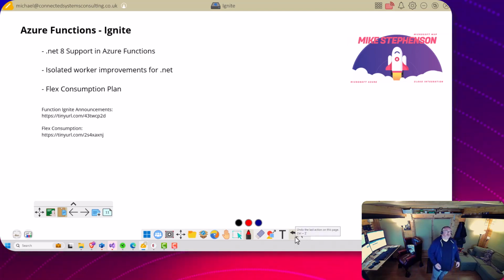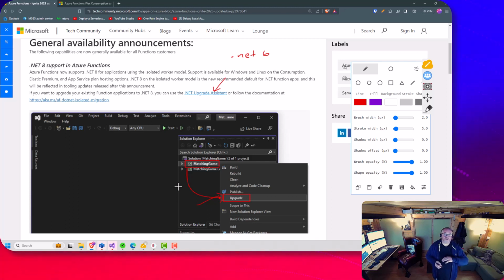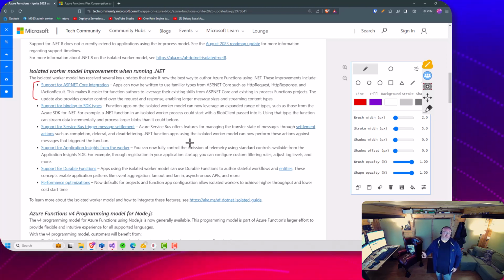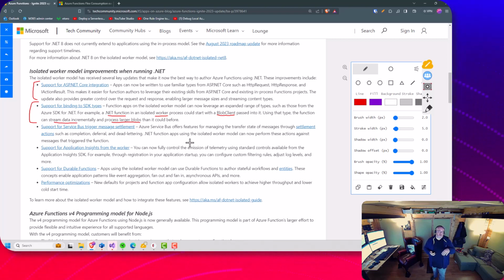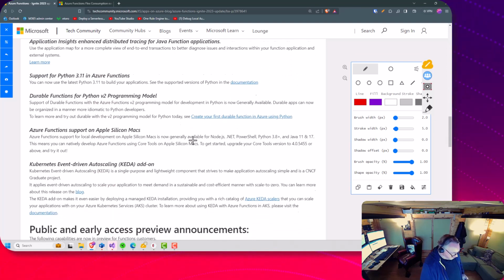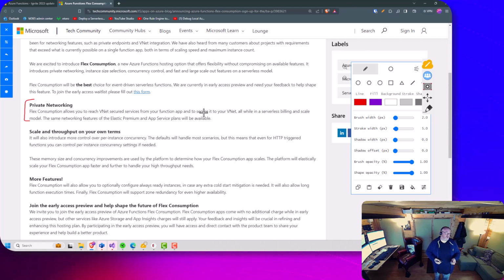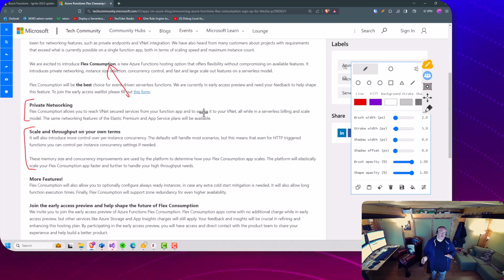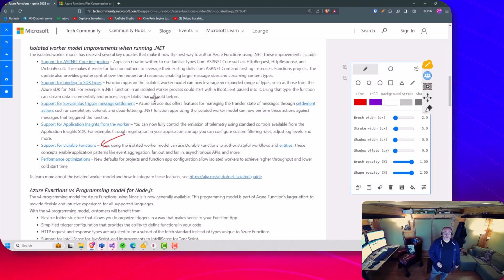Ignite 2023 Functions Announcements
In this video we will look at the announcements made around Azure Functions at Ignite from the perspective of an Azure Integration Services developer and what these might mean for you